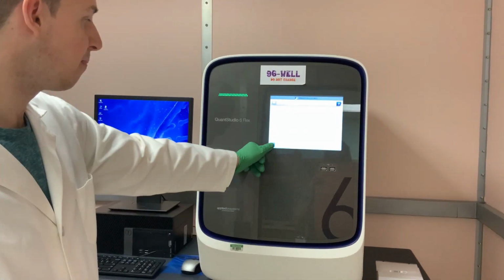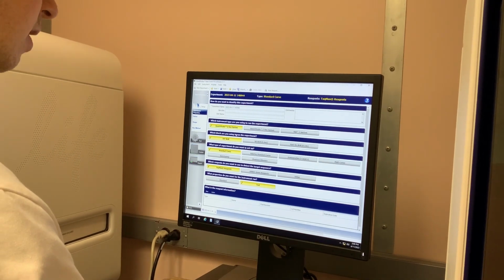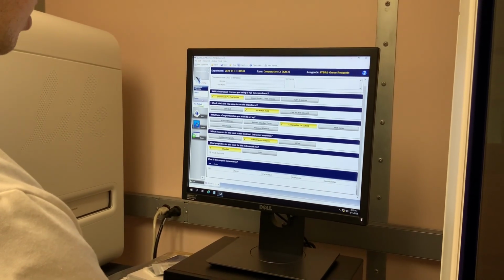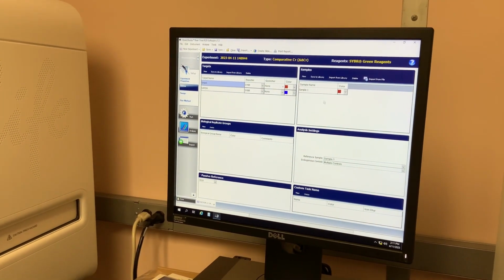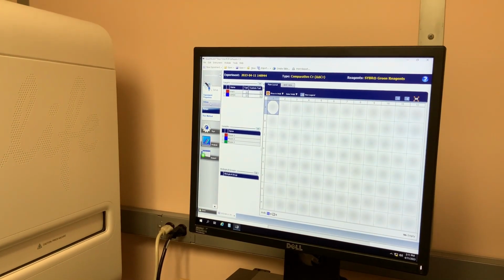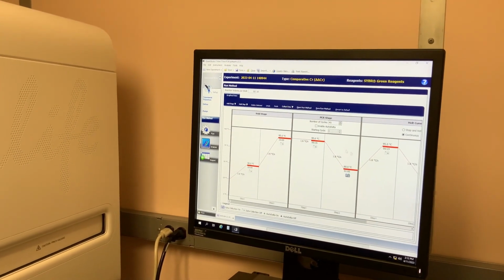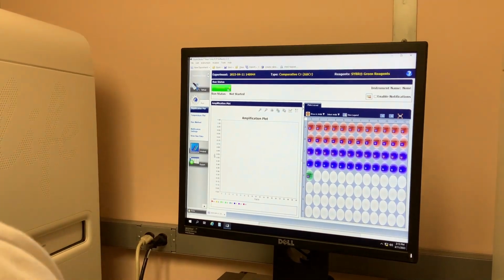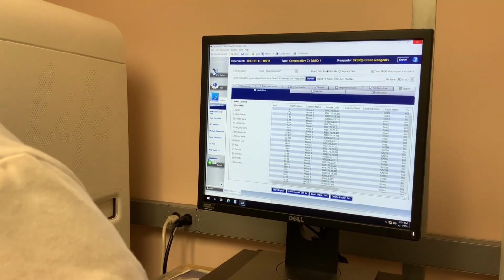QuantStudio 6/7 Real-Time PCR System | MSU PHM/TOX Molecular & Biochemistry Core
Equipment is housed in the Comprehensive Research Cores and Assay Development and Drug Repurposing Core in the Michigan State University Department of Pharmacology and Toxicology.

Interested in using our cores to start up your research?